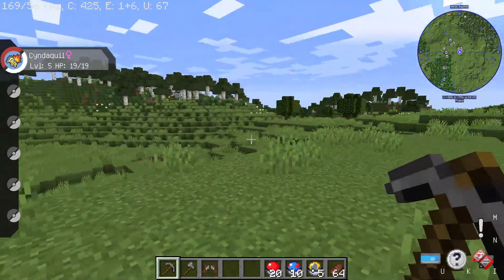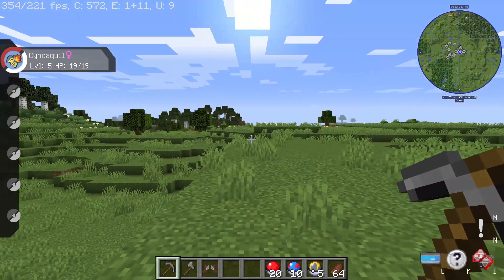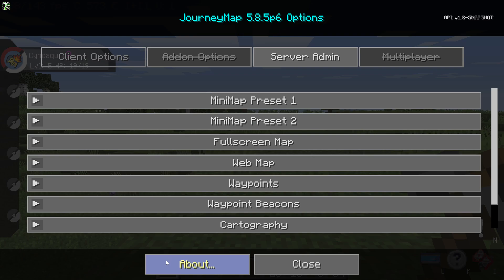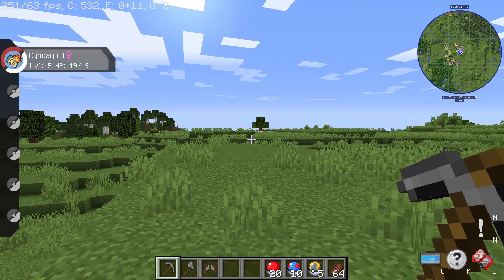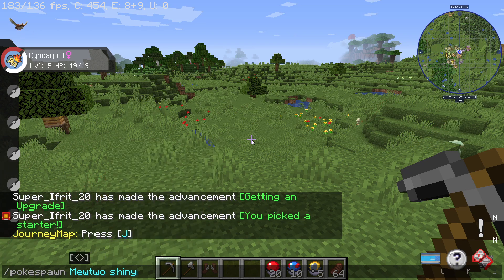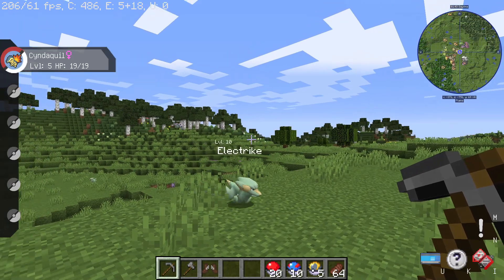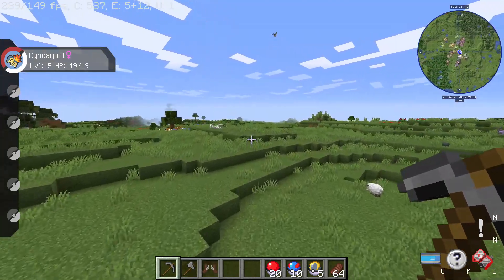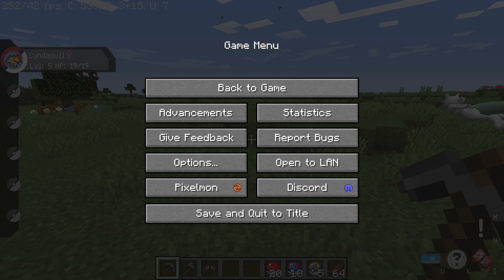How to see Pixelmon on the minimap!